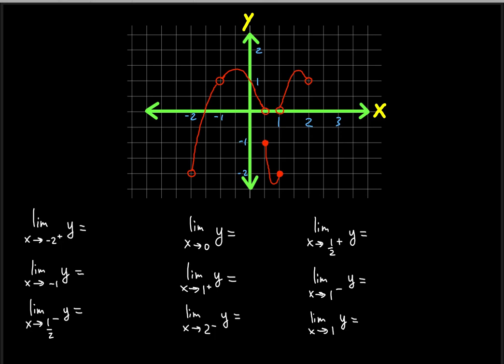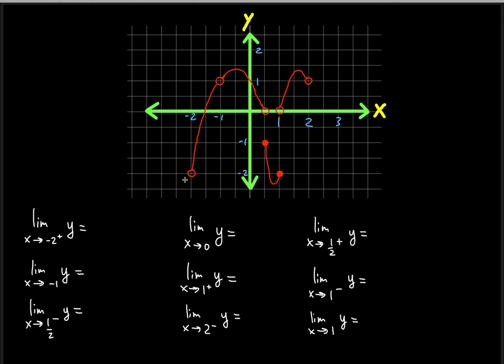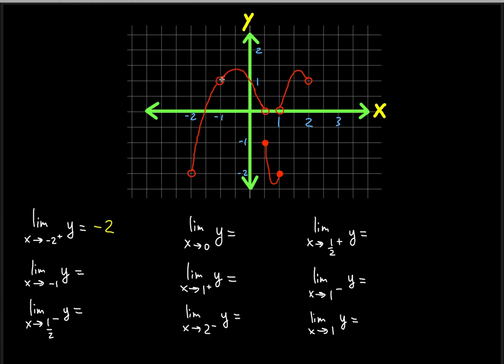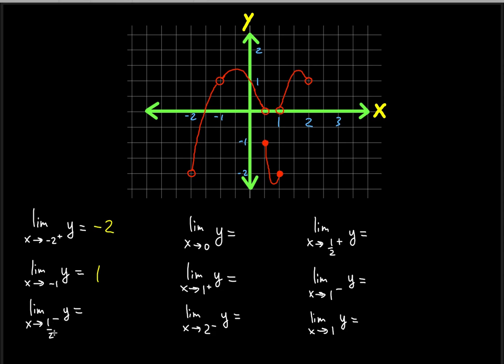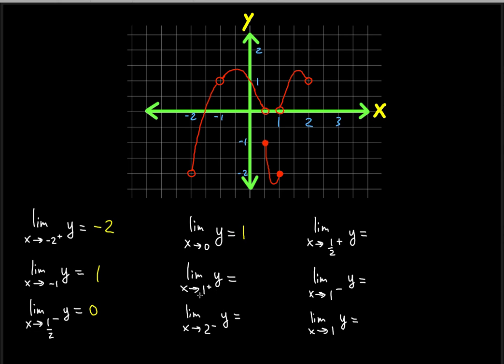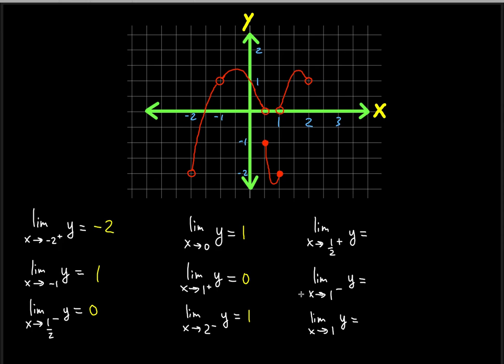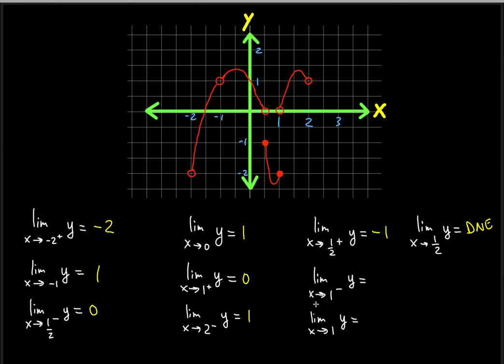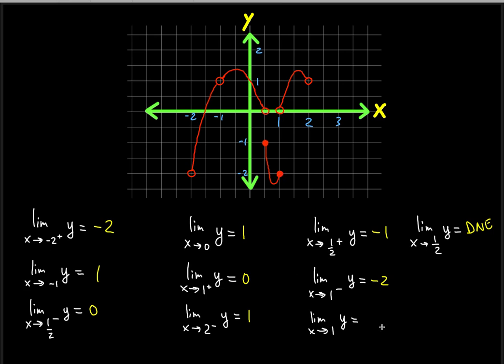🚫 Find Limits using Function Graph ! ! ! ! !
In this video tutorial you will learn how to find the Left-sided and Right-sided Limits as well as the overall Limit of the function using only a Graph.